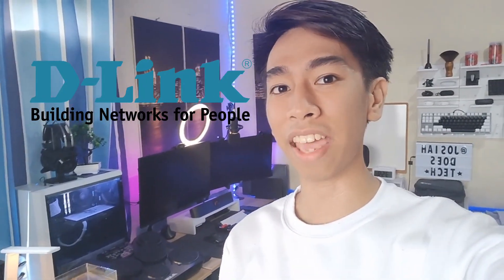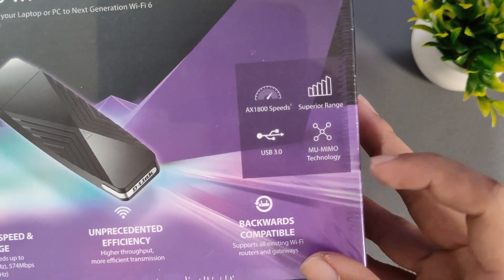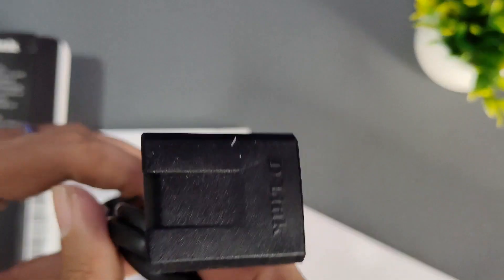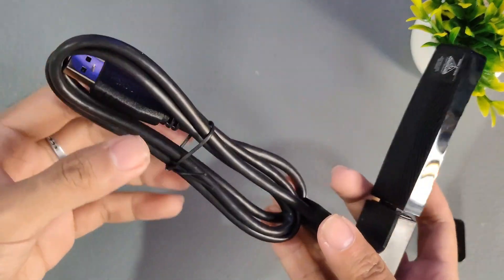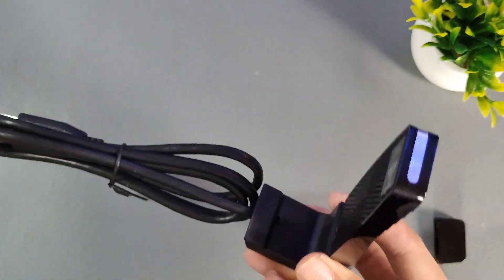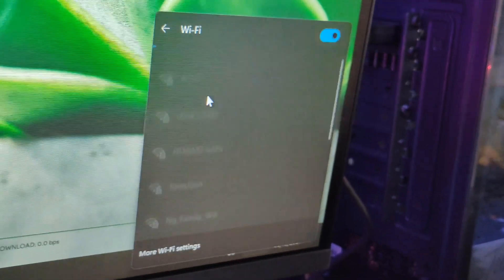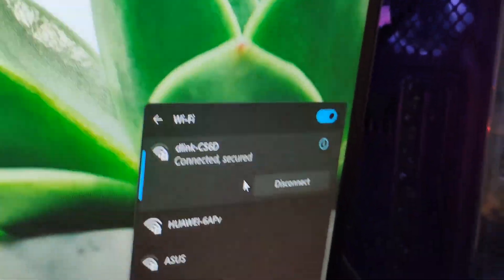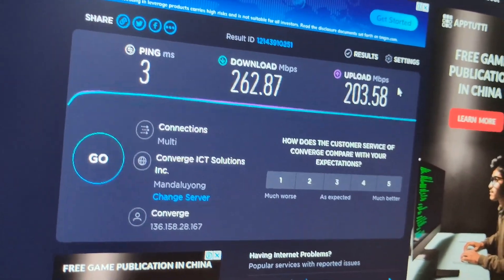The world's first WIFI 6 adapter by D-Link is here! D-link DWA-X1850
Link for D-Link EXO Wifi 6 Adapter

Hello everyone! If you would like to support me in my journey, you can help me with these links of what is in my setup! Thanks everyone!
For more Style Doubler Links, You may check out my Bio or proceed to this link!
Personal Links:
beacons.ai/josiahdoestech